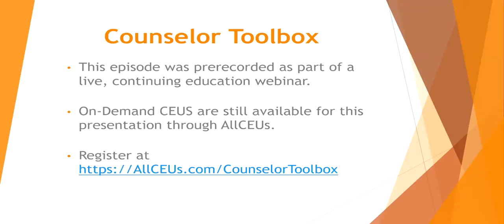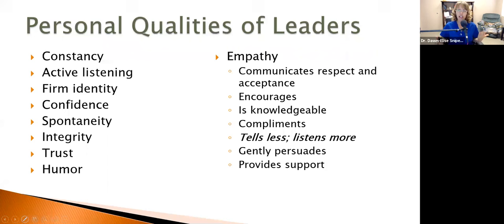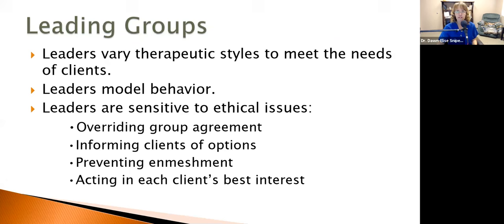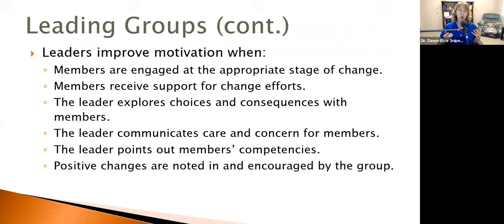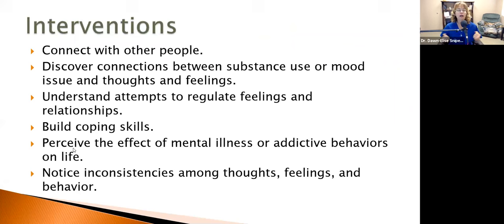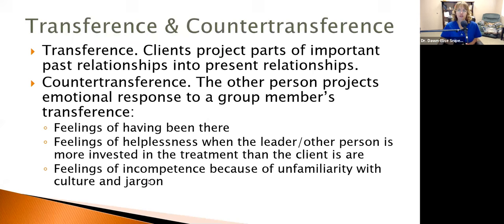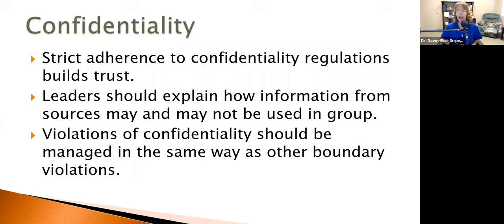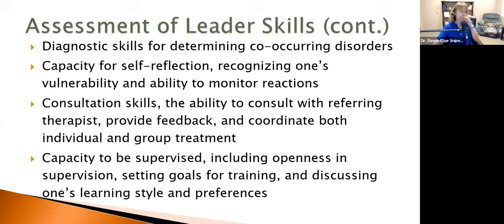Group Therapy Leadership Skills and Common Errors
Dr. Dawn-Elise Snipes is a Licensed Professional Counselor and Qualified Clinical Supervisor. She received her PhD in Mental Health Counseling from the University of Florida in 2002. In addition to being a practicing clinician, she has provided training to counselors, social workers, nurses and case managers internationally since 2006 through AllCEUs.com